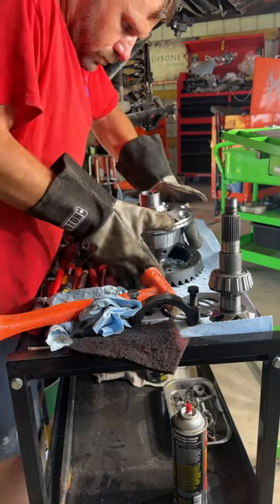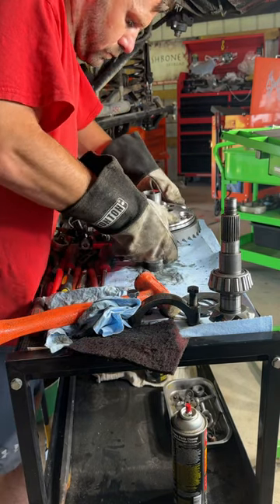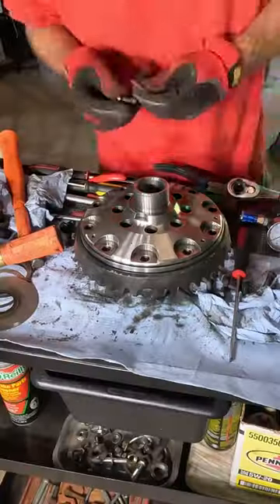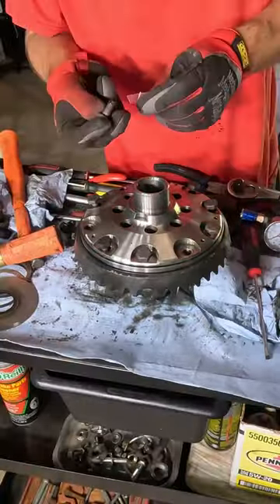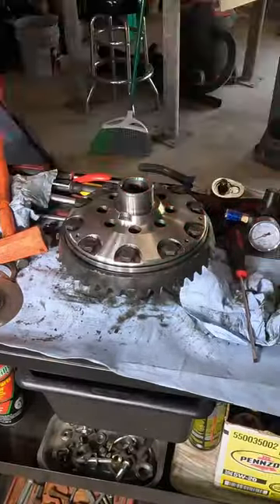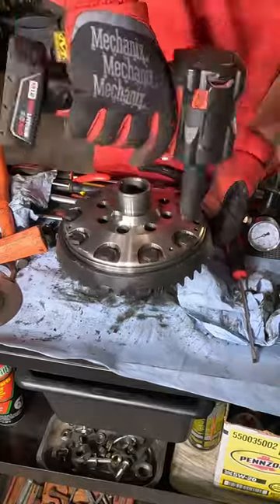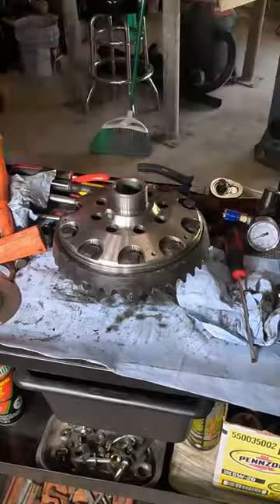Can you mount A Ring Gear to A Locker? 😬